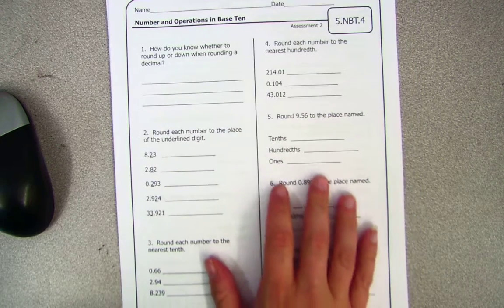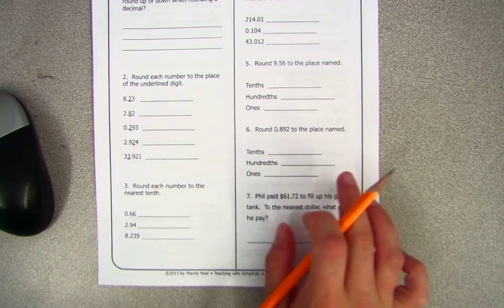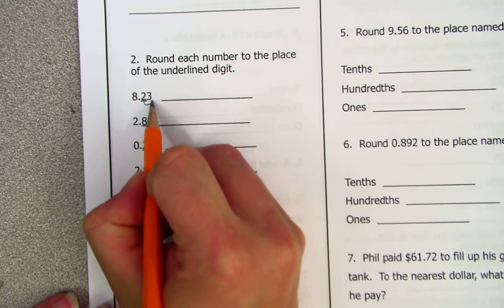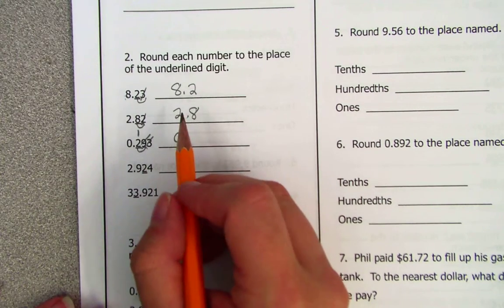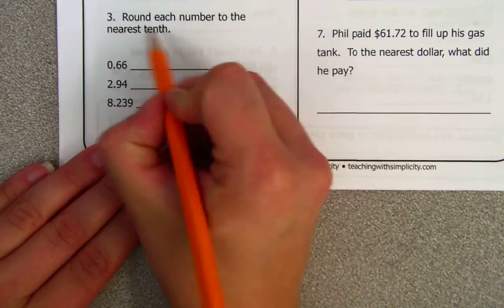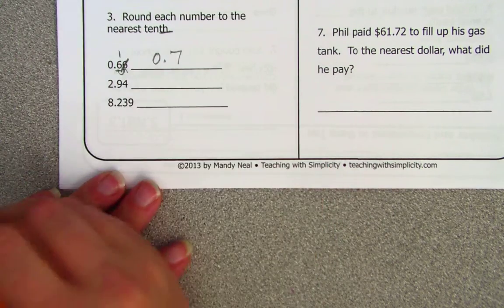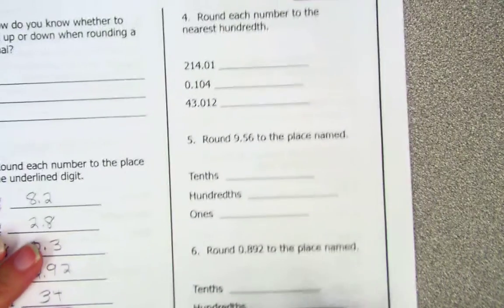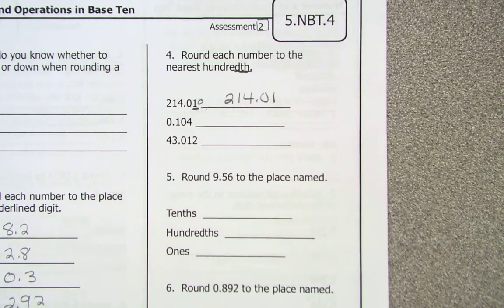5 nbt 4 intervention lesson 1